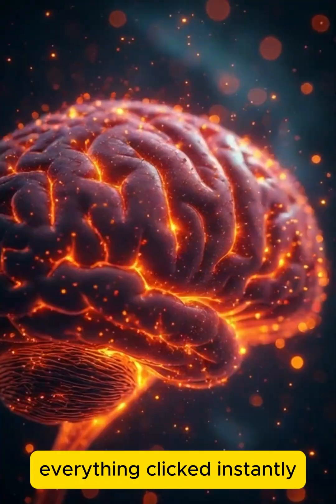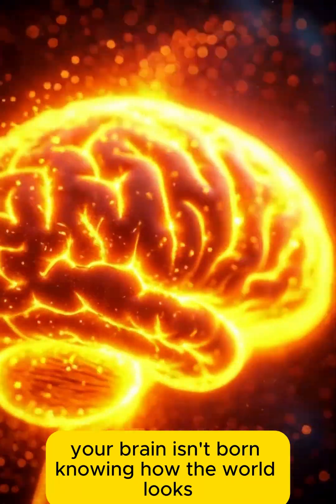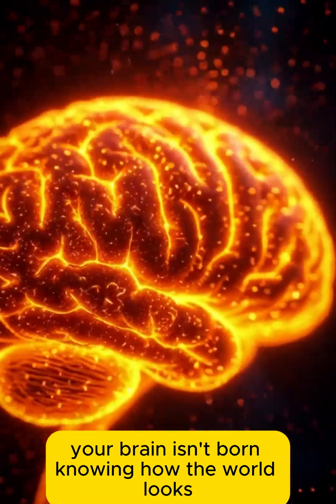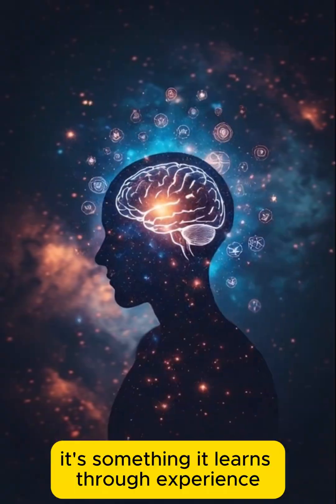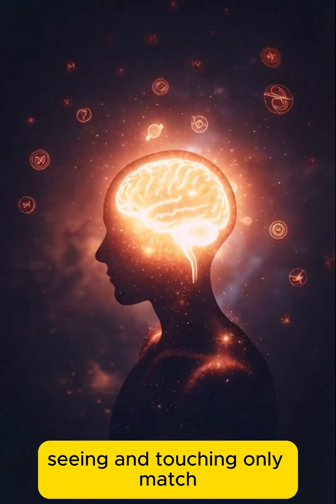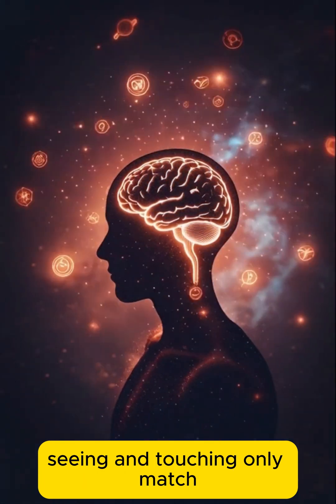Your Brain Can't Do This (Until It's Taught)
This science experiment shows something crazy about your brain:
You weren’t born knowing how the world looks.
Your brain had to learn everything — even the simple connection between sight and touch.

This short explains a real study on children who gained vision for the first time, and why their brains couldn’t match objects they touched with objects they saw… until they learned the connection.

If you’re into psychology, perception, or brain science, you’ll love this.